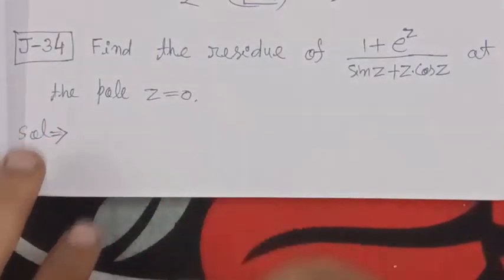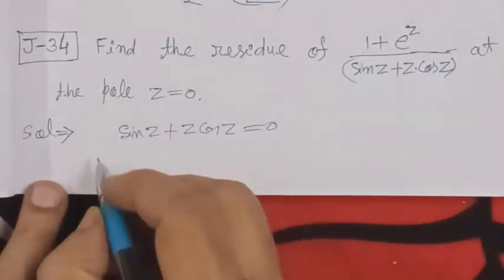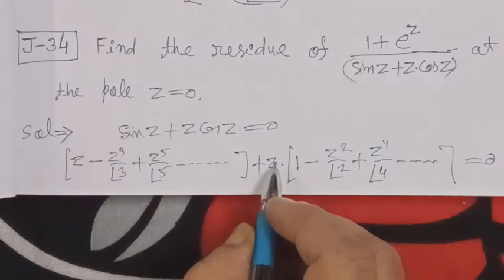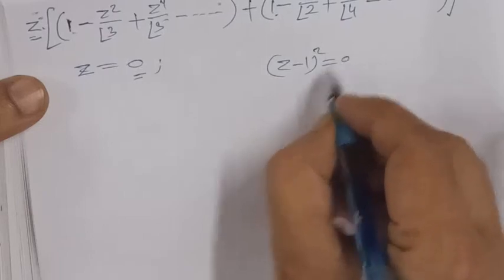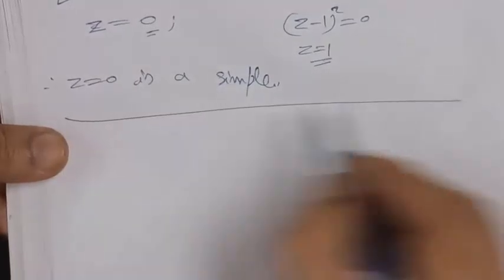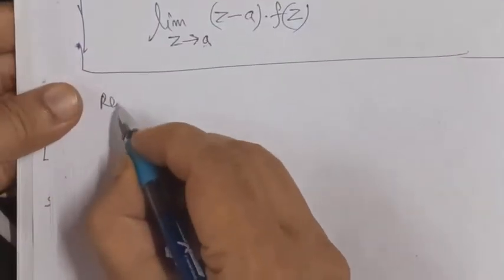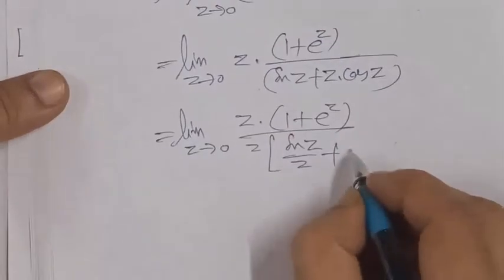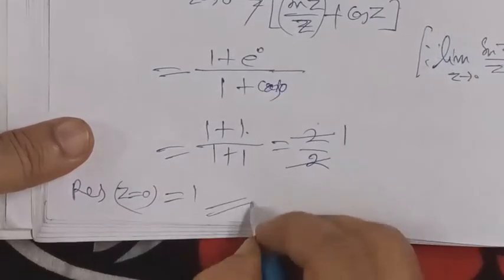Find the residue of (1+e^z)/(sinz+z.cosz) at the pole z=0.